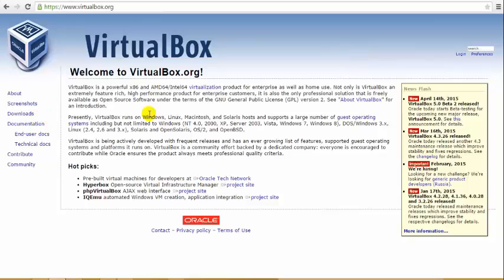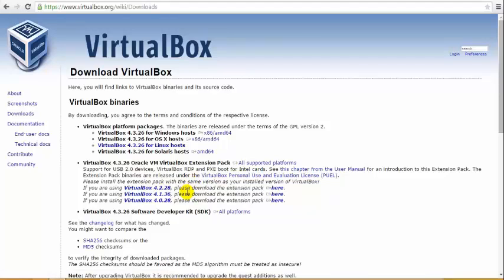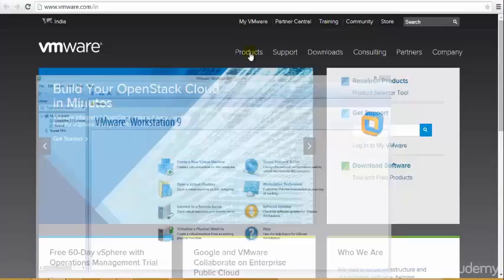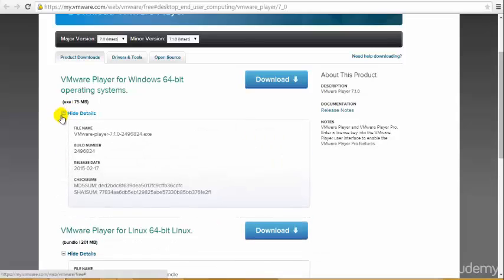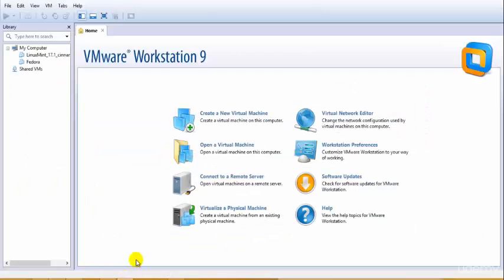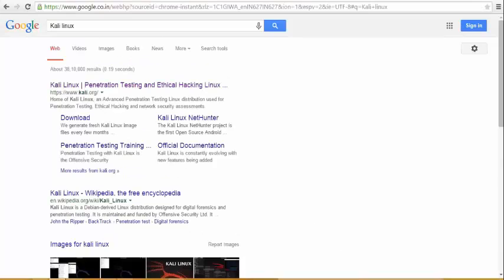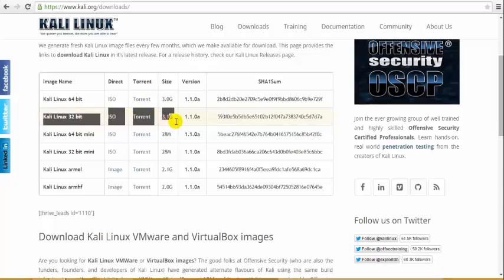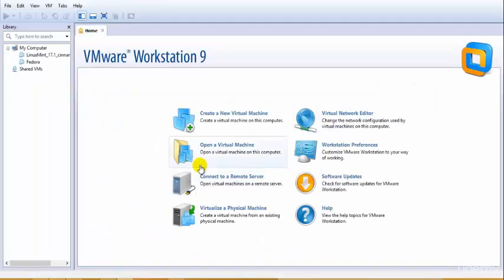lesson 3 kali linux installation and configration full Ethical hacking Course CEH v9